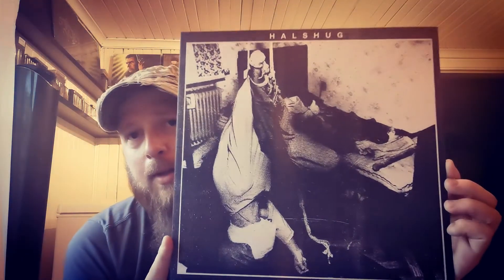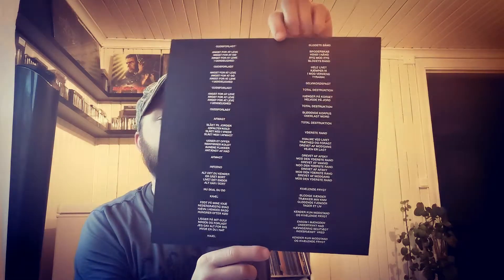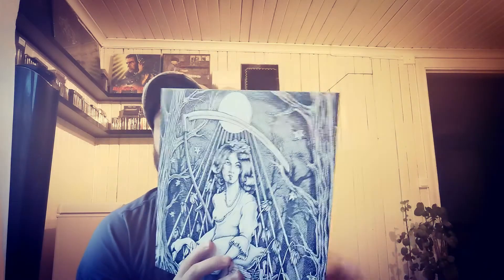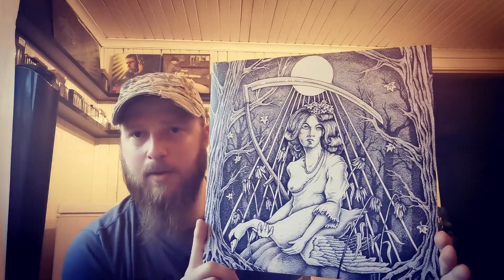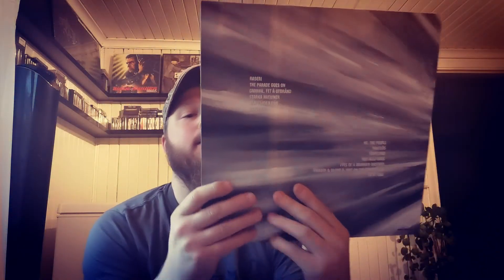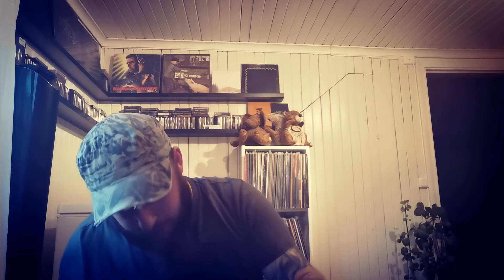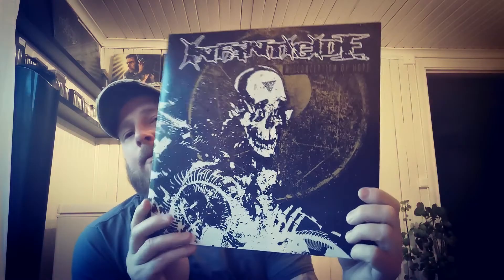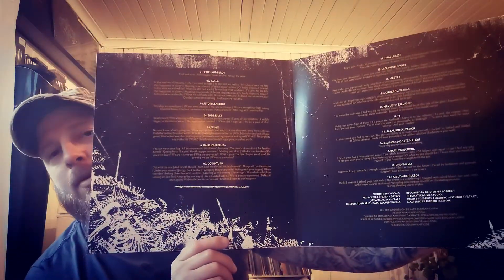Vinyl collection: Episode 21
In this episode I talk about the following albums.

Halshug - Blodets Bånd

Heretic Cult Redeemer - S/T

Höstblod - Mörkrets Intåg

Illdåd - Råkapitalism

Illvilja - Livet

In Mourning - Garden Of Storms

Infanticide - Misconception Of Hope

Istapp - Frostbiten

Istapp - The Insidious Star